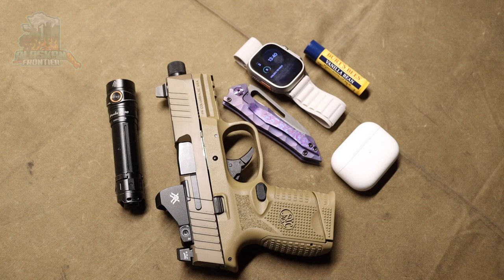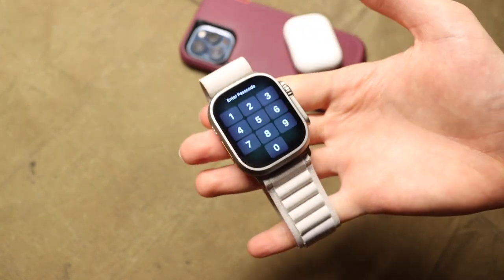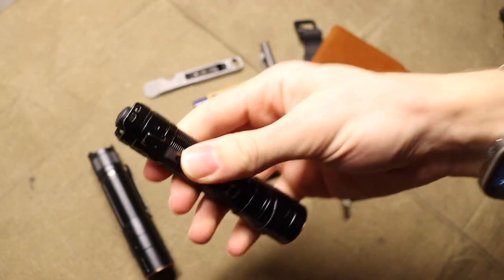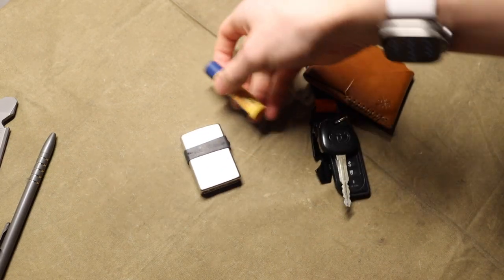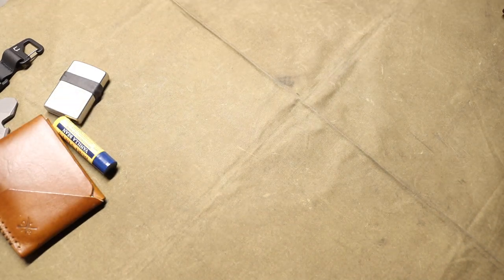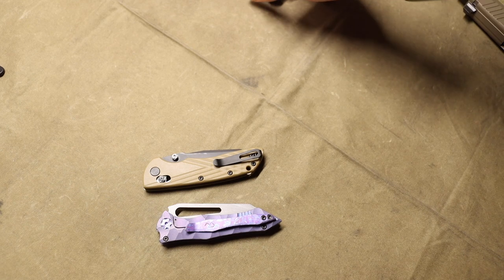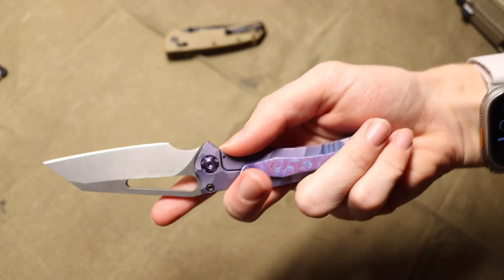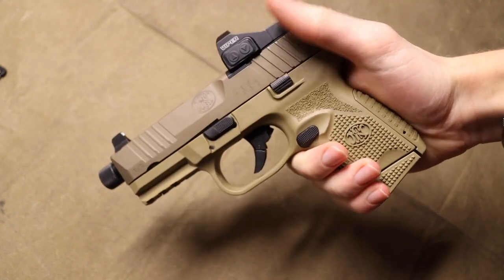February Pocket Check, Its a Titanium Takeover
My pockets are getting taken over by titanium.